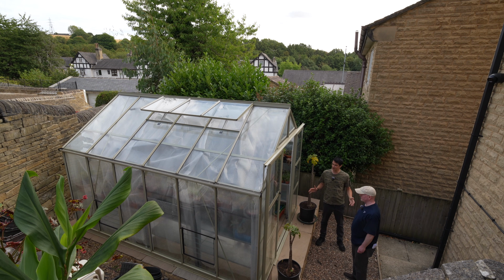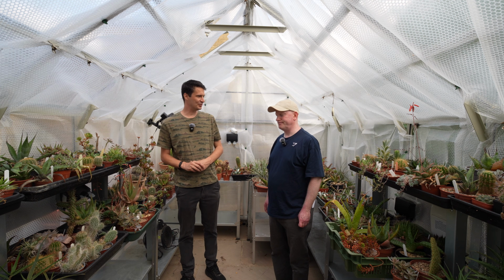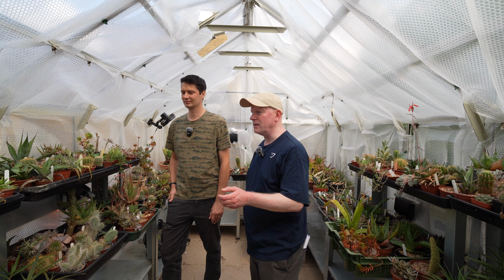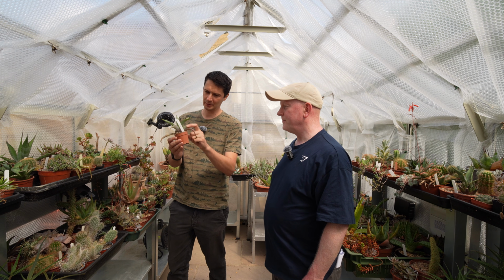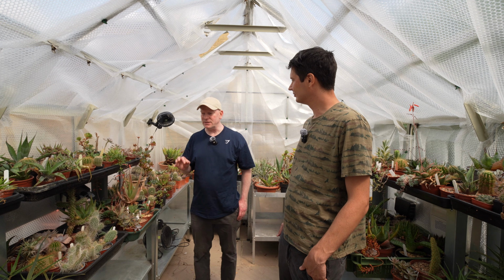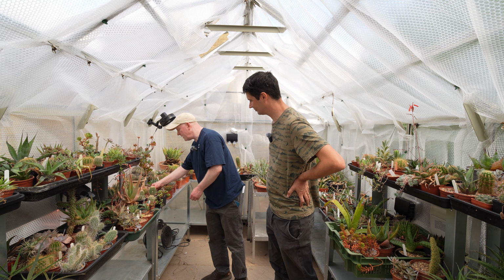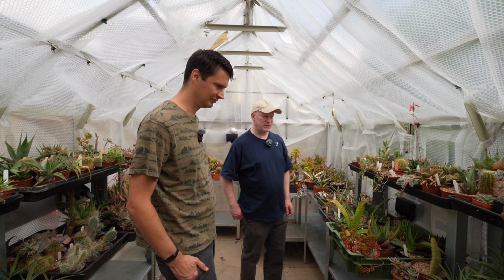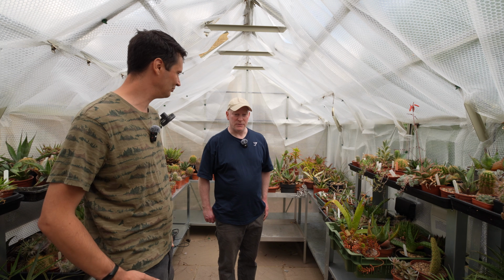Joel Robinson Moved His Greenhouse… Here’s Why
Joel Robinson's greenhouse has had a BIG move!

On my latest visit to Joel's remarkable exotic garden, we take a detailed look inside his Rhino greenhouse — which has been relocated from the top of the garden to a previously unused, much shadier area.

But why did Joel move it in the first place? And has the new position actually worked?

With the UK experiencing an exceptionally hot and dry summer, the move has already had some unexpected benefits. Joel explains how getting the greenhouse out of the intense direct sun has helped many of his plants, while we take a closer look at his collection of agaves, aloes, cacti, puyas and other unusual plants being grown from seed.

We also talk about watering, feeding, summer dormancy, growing succulents in the UK and Joel's plans for eventually planting many of these plants out in the garden.

This is the first of three videos from my latest visit to Joel Robinson's garden, looking at how the garden has developed since my previous visit.

 Chapters

00:00 Why has Joel moved the greenhouse?
01:22 Inside the new greenhouse
01:53 Growing plants from seed
02:35 Aloe seedlings and hybrids
03:06 Agave seedlings
04:14 Unusual agaves and aloes
05:00 Watering in the heat
05:43 Feeding and summer care
06:50 How often does Joel water?
07:23 Cold-hardy cacti
08:24 Variegated agaves
08:53 Puya and other plants
09:42 Plans for planting outside
10:21 What happened to the old greenhouse site?

Want to see more of Joels garden?  Check out the next in the series.